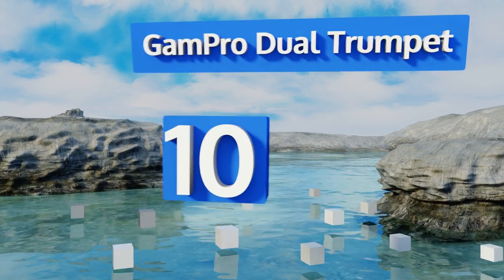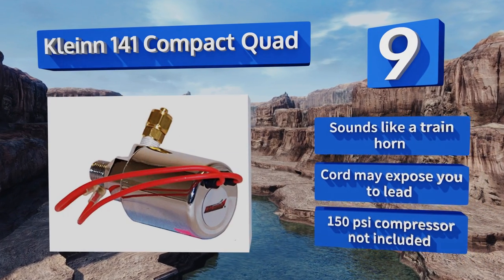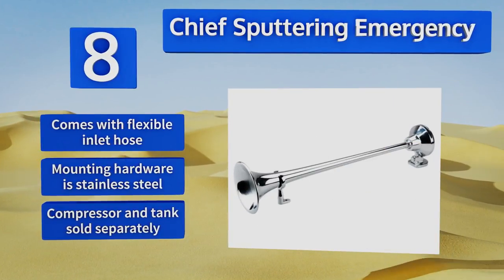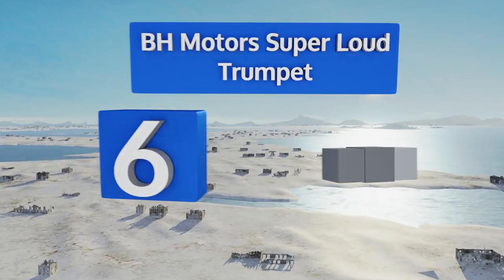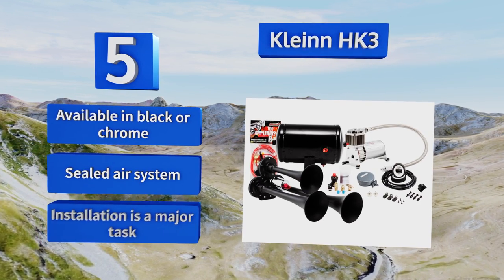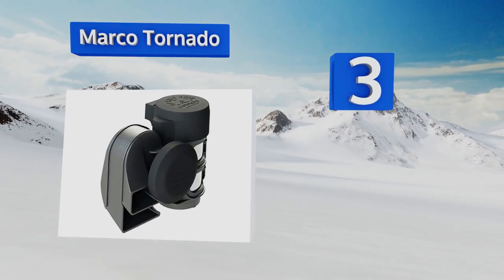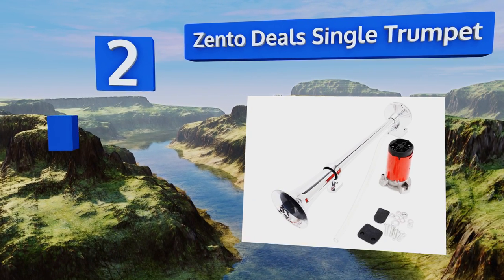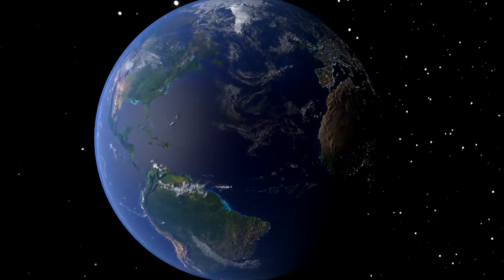10 Best Air Horns For Trucks 2018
Our complete review, including our selection for the year's best air horn for trucks, is exclusively available on Ezvid Wiki.

Air horns for trucks included in this wiki include the kleinn black dual, kleinn hk2, zento deals single trumpet, kleinn hk3, bh motors super loud trumpet, chief sputtering emergency , marco tornado, gampro dual trumpet, wolo siberian express, and kleinn 141 compact quad.